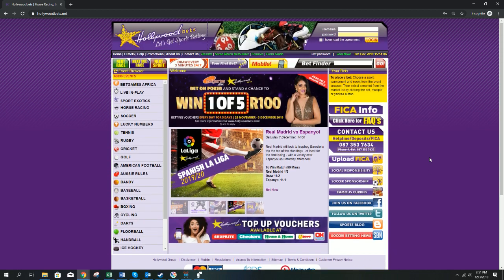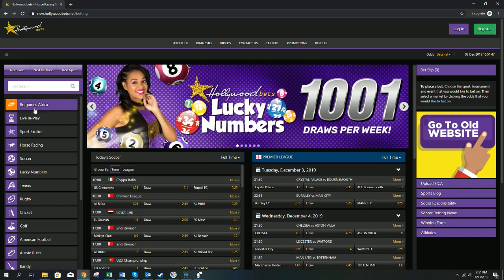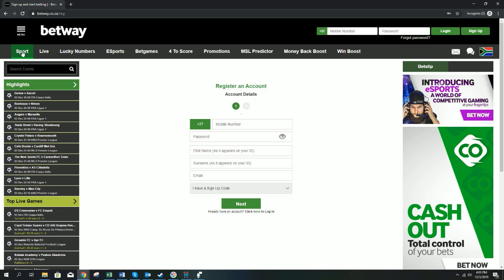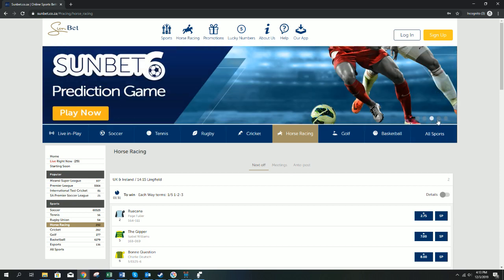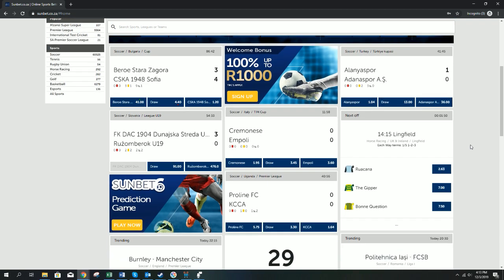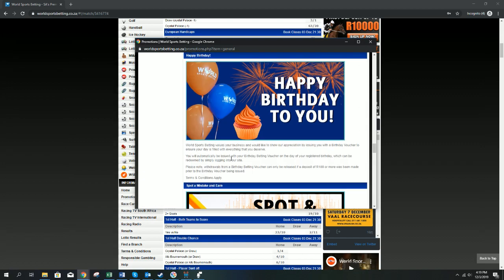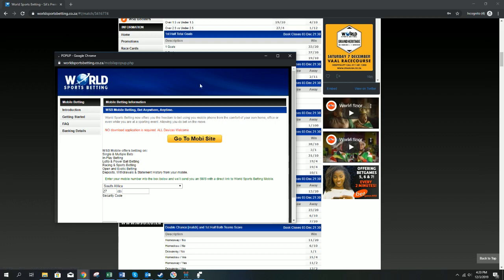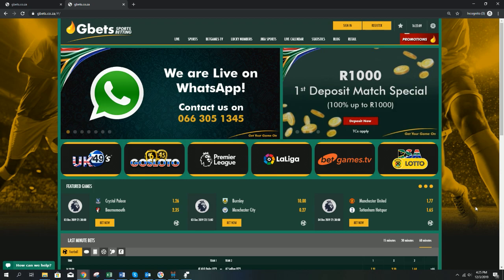Top Sports Betting Sites in South Africa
Best Sports Betting has a quick look at a few of the top betting sites in South Africa. We hope that this is part 1 of a multiple part series on South African bookmakers and sports betting in general.

We start with a look Hollywoodbets, one of the biggest and most recognized bookmakers in South Africa. We then run through several other bookmakers, including Betway South Africa, Sunbet, World Sports Betting and the brand new Gbets 2.0. A few minutes are dedicated to each bookmakers site, and we look at the site in general, bonuses, promotions and other betting features.

There are comprehensive reviews posted of all the mentioned betting sites on Best Sports Betting